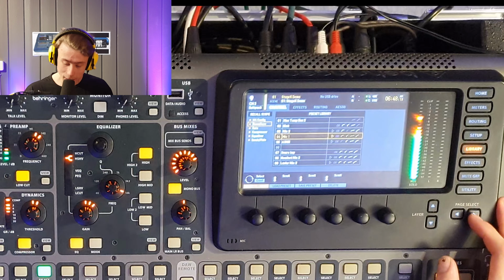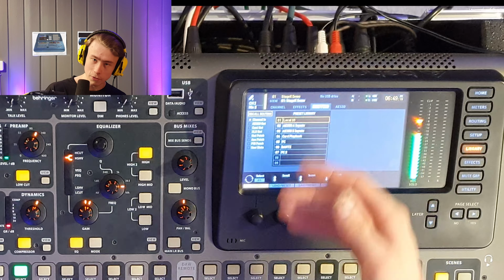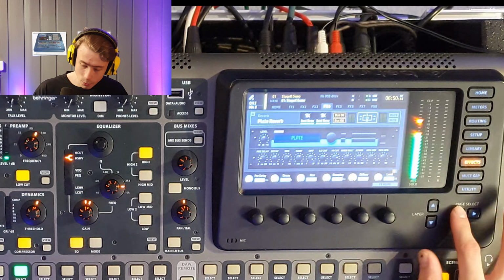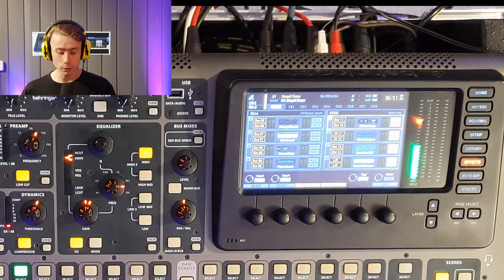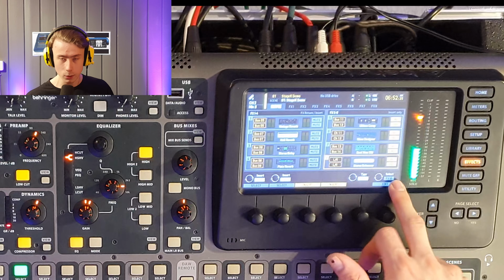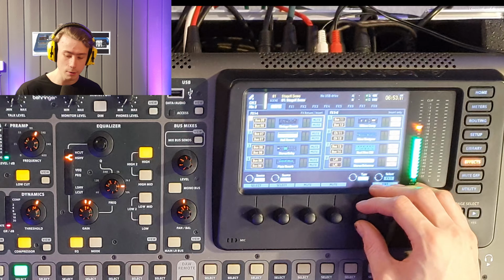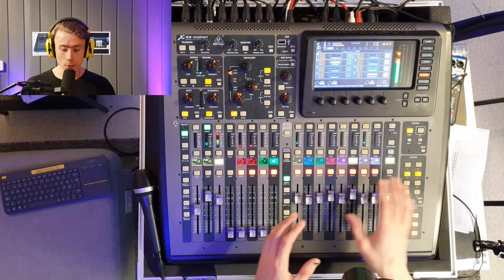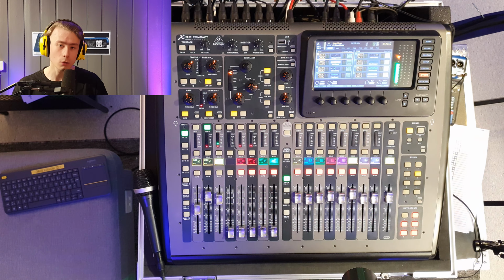Behringer X32c | E14 | Library and Effects page